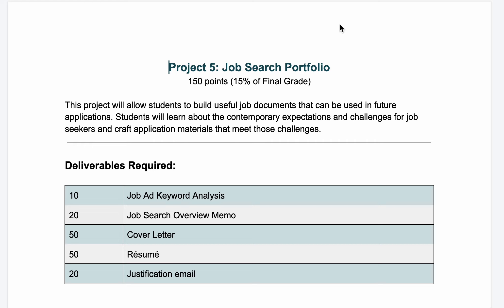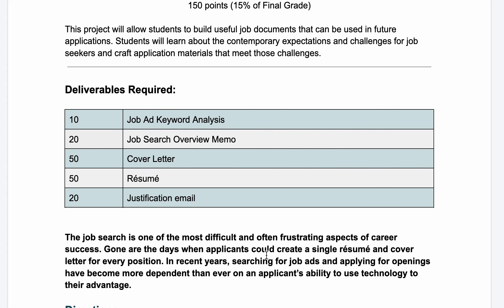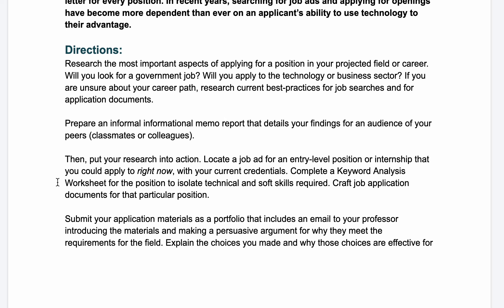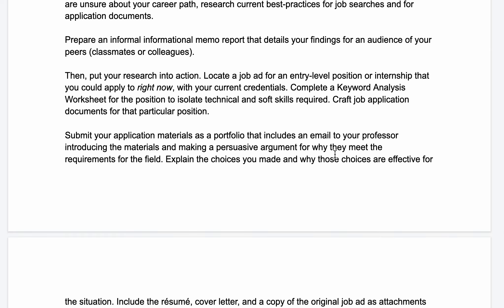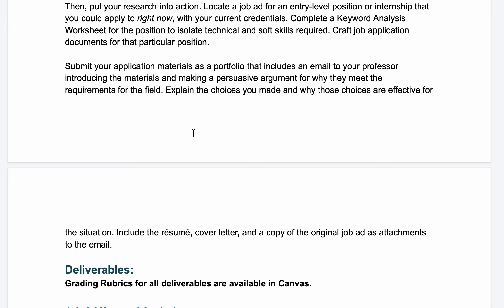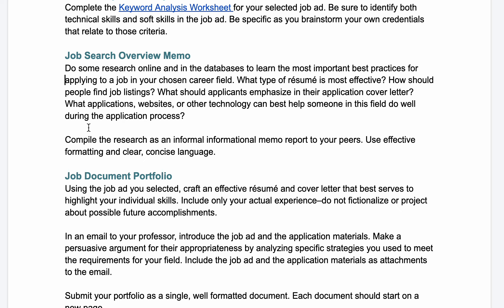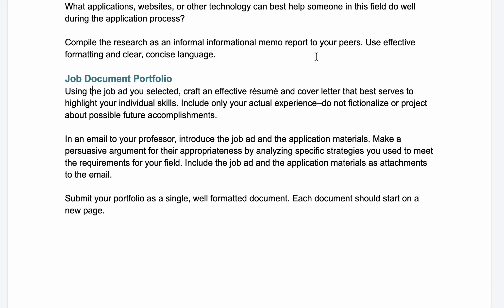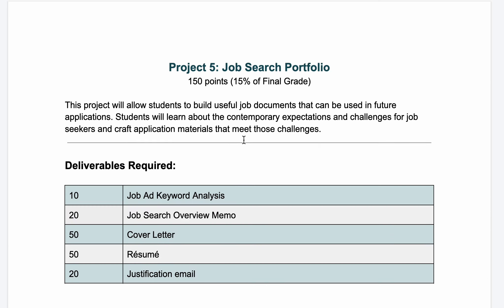Project 5: Job Materials Portfolio